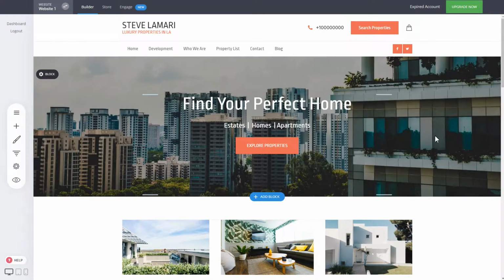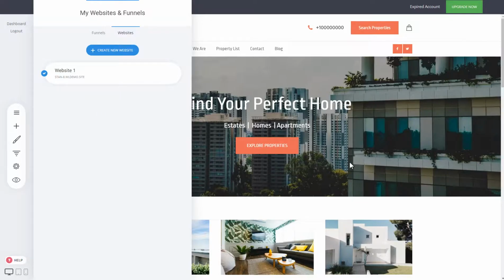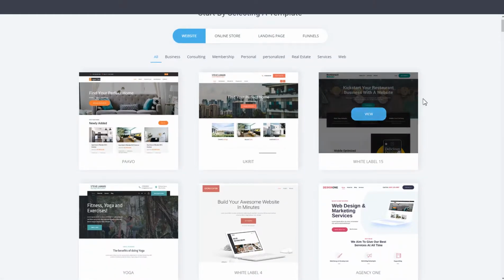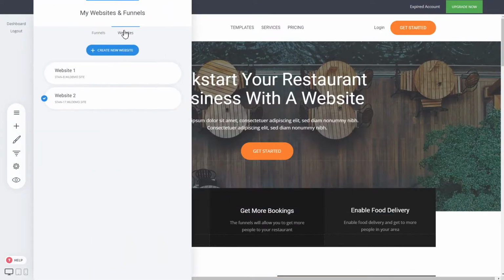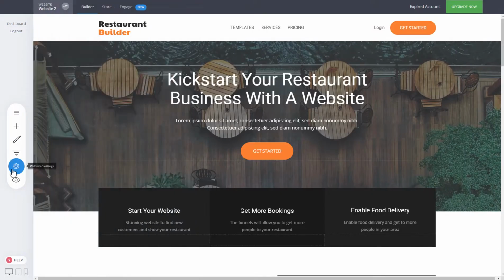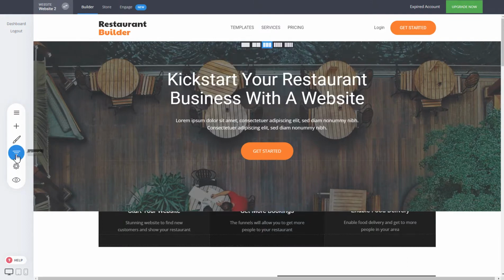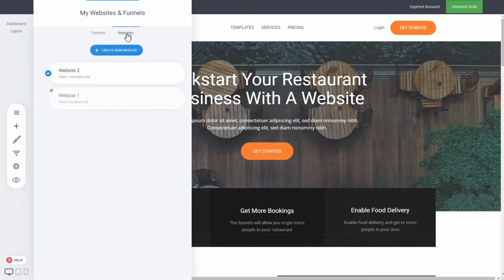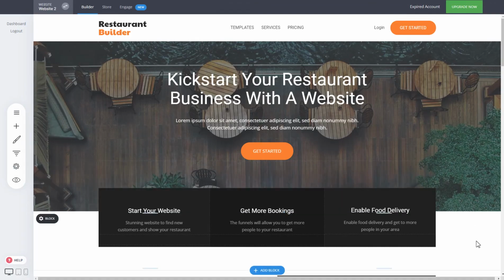Want to Change Your Noomu Website Template? Create a New Site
If you've decided you'd like to change your website template, it's easy to add another one. You will need to move over any content you put on the previous template and this tutorial walks you through those steps.